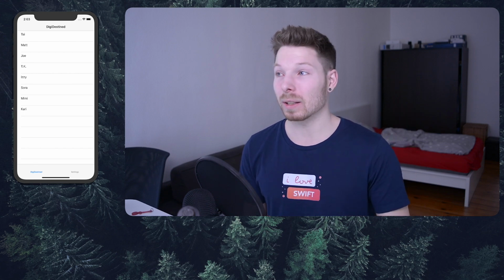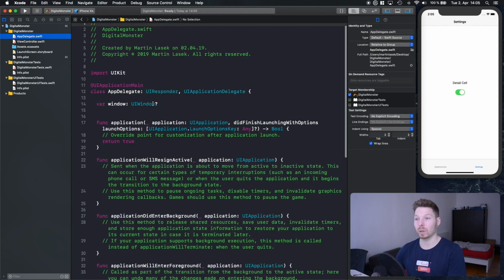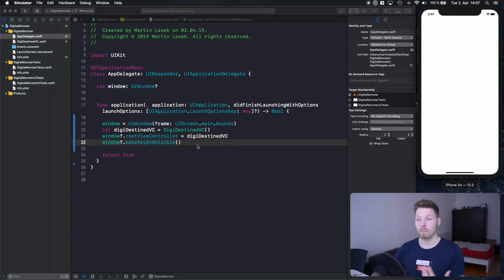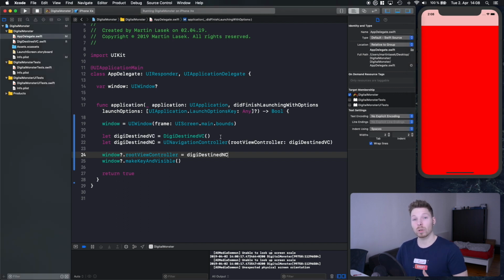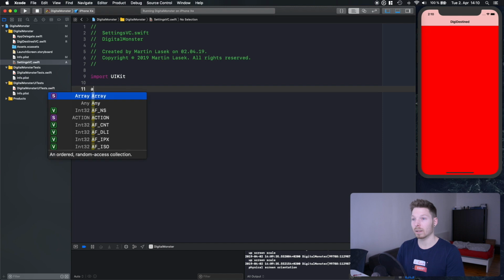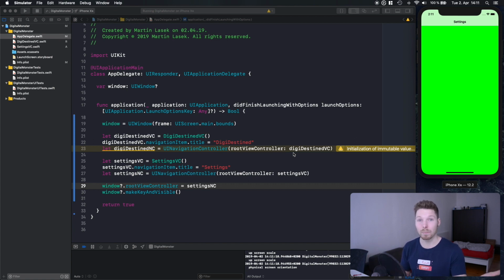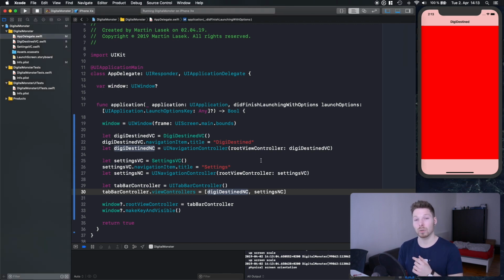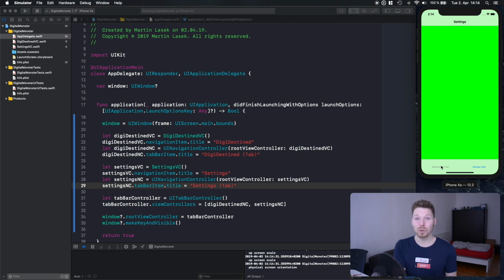How To Implement A TabBar!